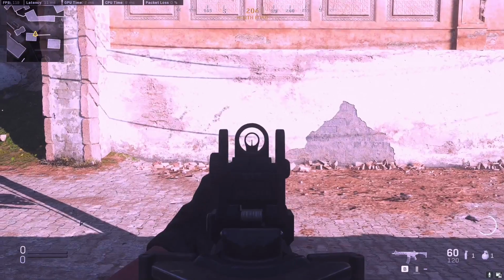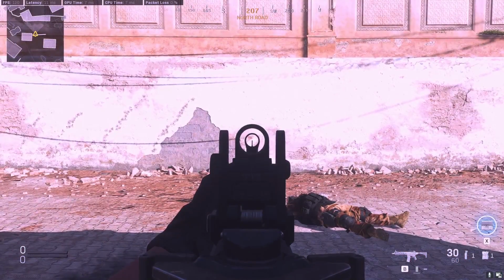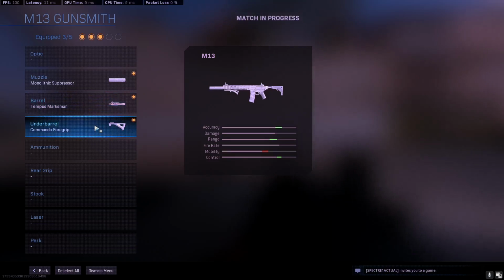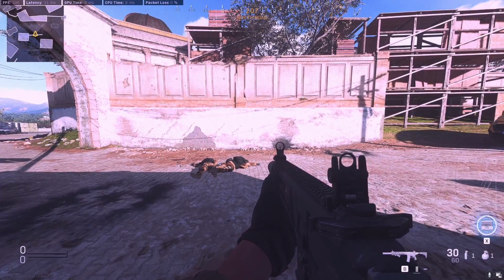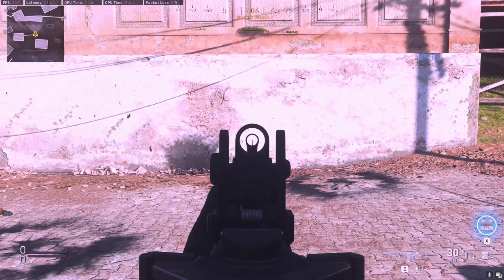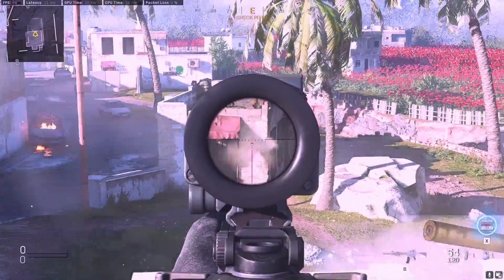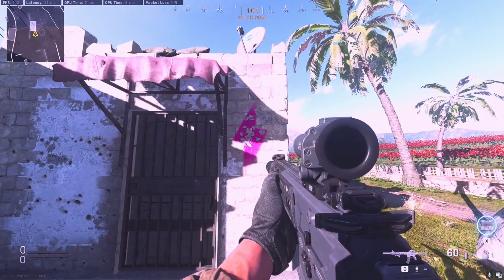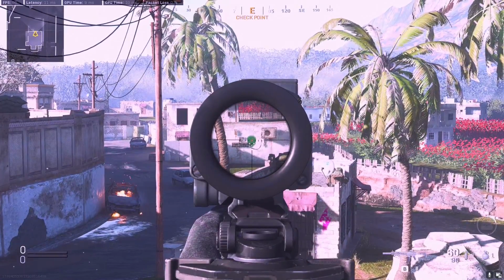Best Weapons In Warzone - M13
Ever wondered what the best weapon for Warzone is? In this video I go into the details of the best attachments, what they do, and how to best equip your M13 for melting people in Warzone!